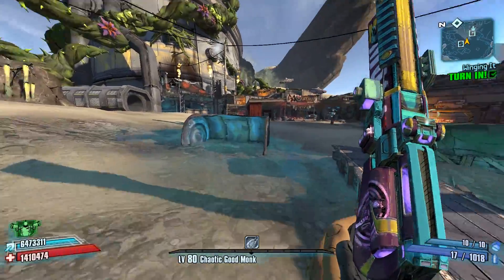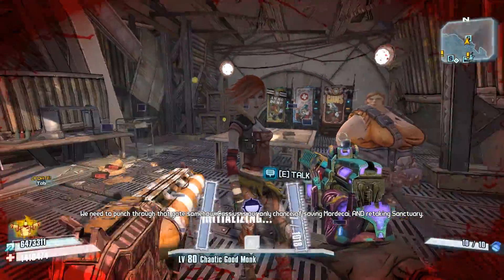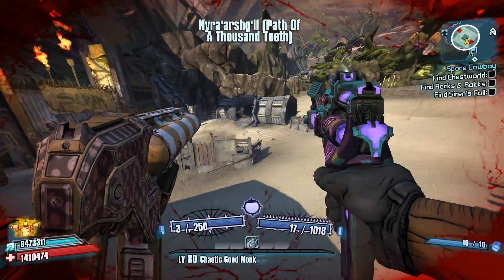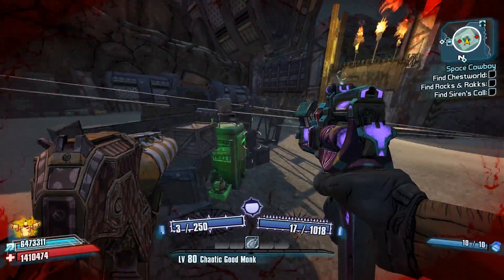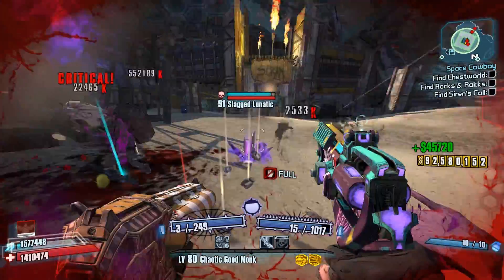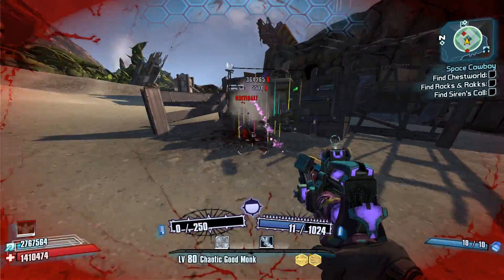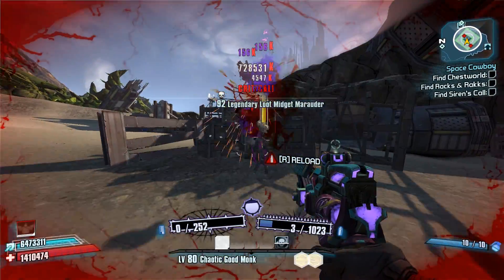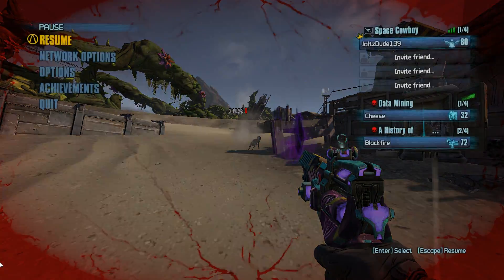Borderlands 2 | Fastest Loot Midget Farm Ever! (Easy Legendaries & Pearls!)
The new best loot midget farm in the Fight for Sanctuary DLC! If you enjoyed, then be sure to leave a "Like".